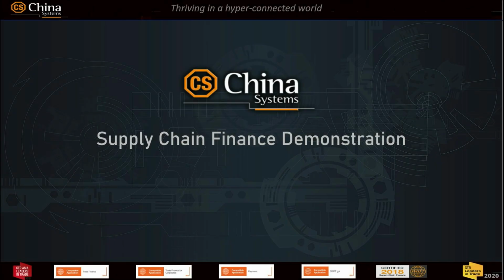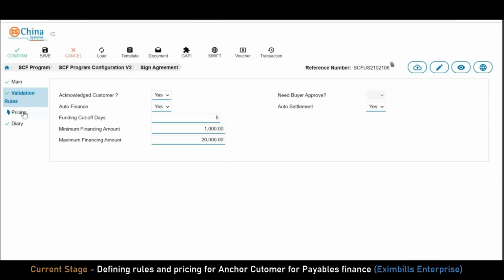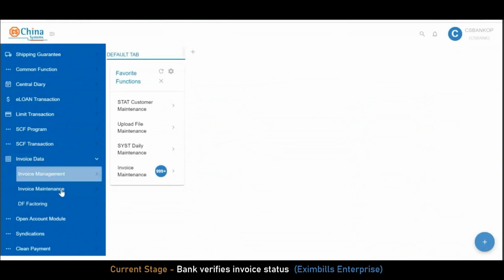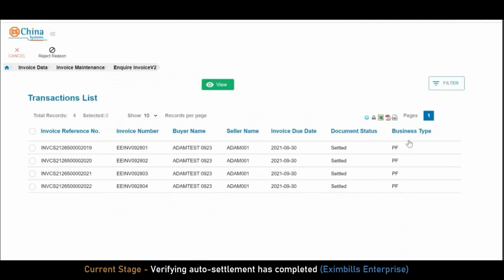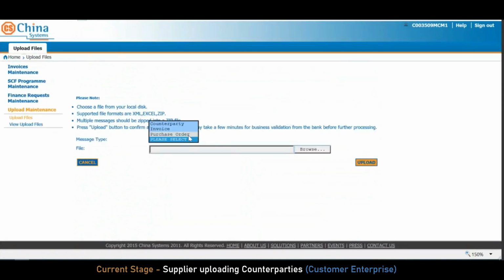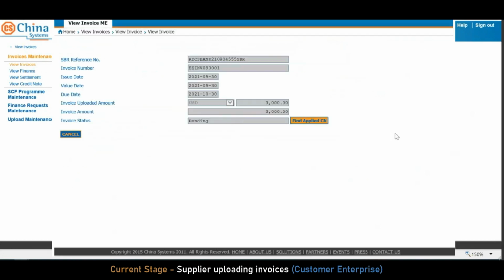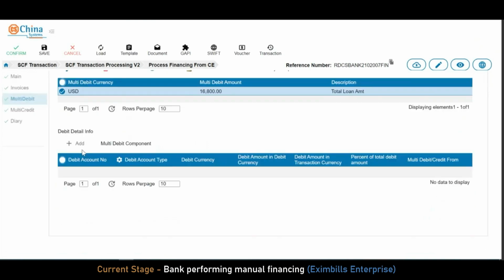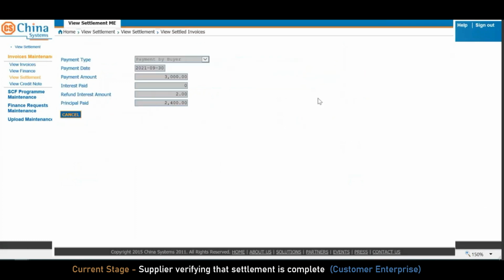CS SCF Demo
Demonstration of SCF in Eximbills Enterprise